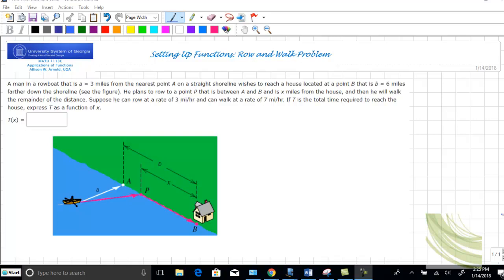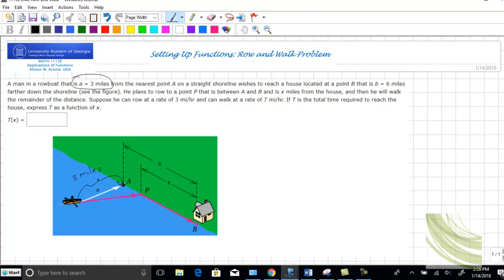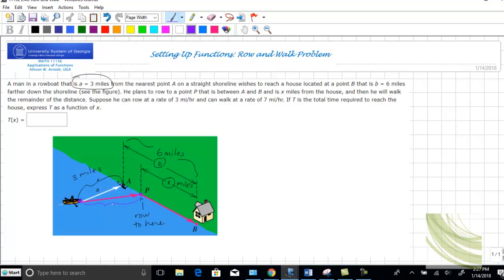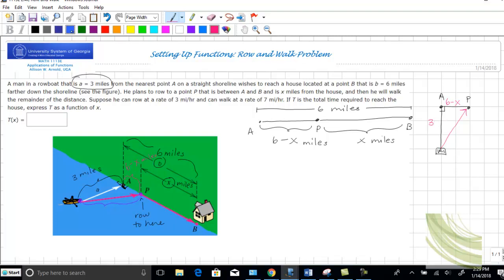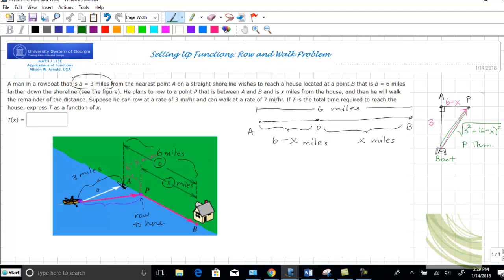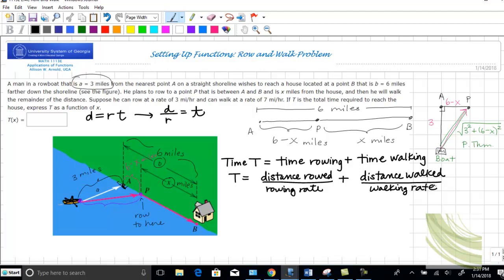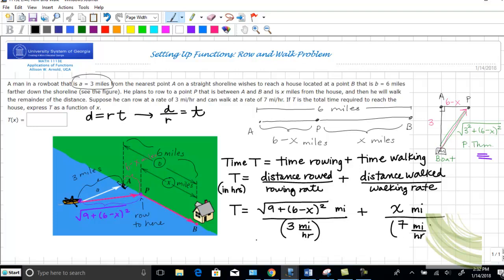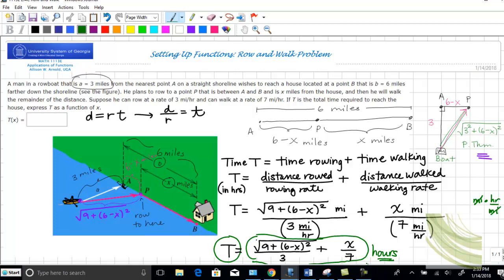1113E 2.4C Row and Walk Problem (Arnold)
Setting Up Functions & Applications of Functions